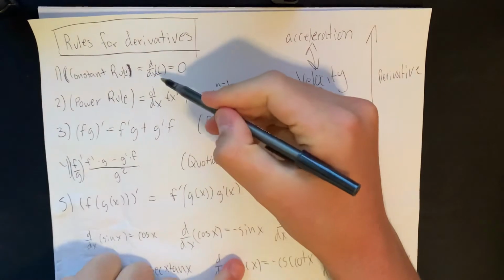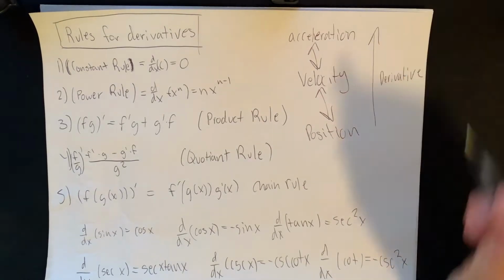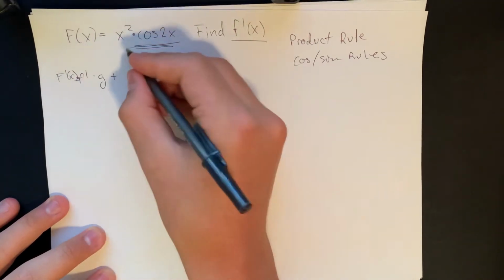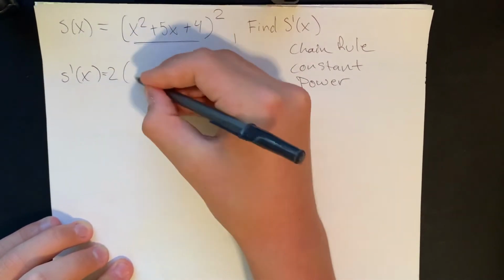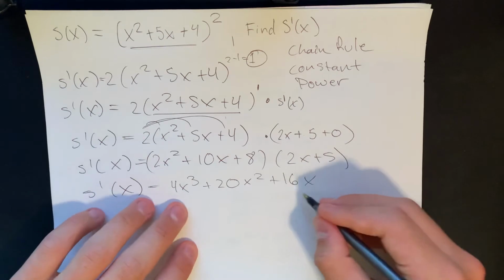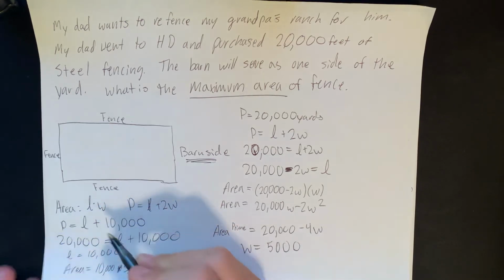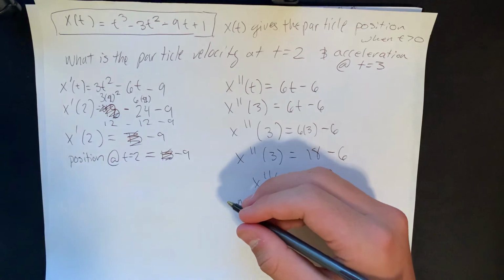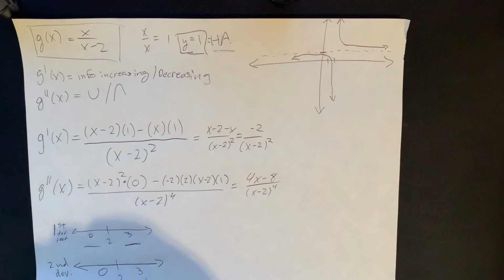Mr bricker calculus #2